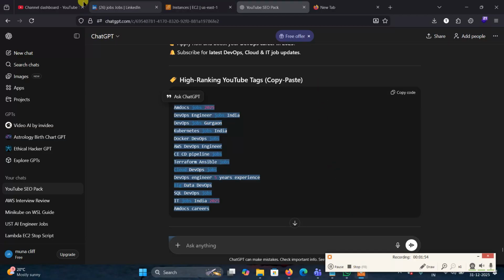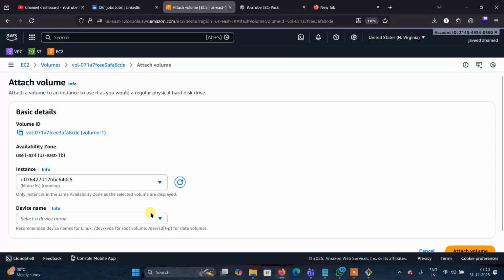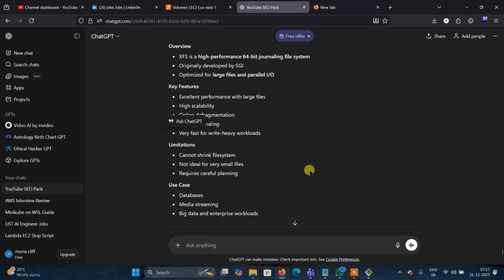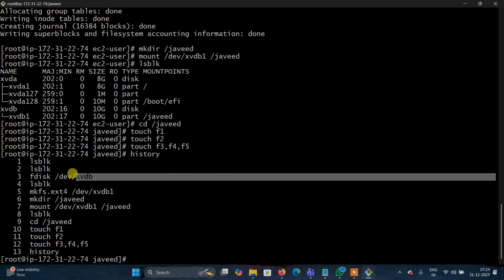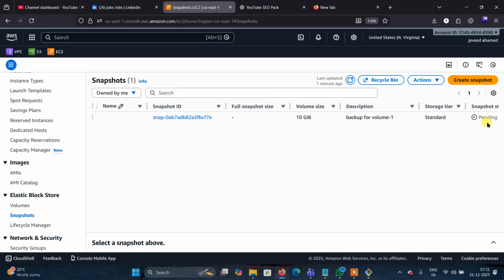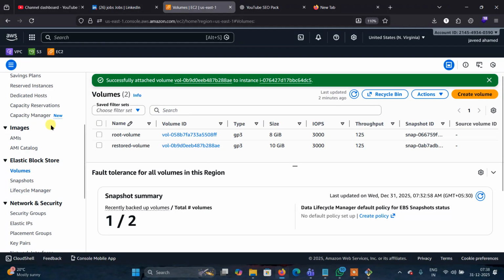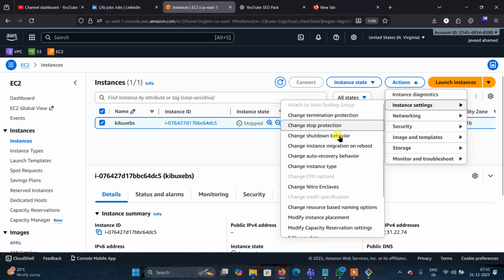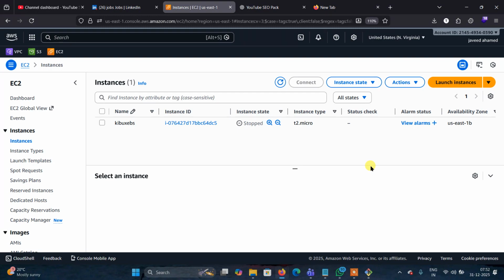Linux EC2 EBS Volume & Snapshot Explained AWS Tutorial for Beginners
Learn AWS EC2 Linux, EBS Volume, and Snapshot step by step in this beginner-friendly AWS tutorial.

In this video, you will understand:

What is Linux EC2 in AWS

What is an EBS Volume and how it works

How to attach EBS volume to EC2

How to create and manage EBS Snapshots

Real-world use cases of EBS and Snapshots

Best practices for AWS storage

This tutorial is ideal for:

AWS beginners

Cloud & DevOps learners

Students preparing for AWS Certified Solutions Architect / Cloud Practitioner

Anyone starting their cloud journey

🔹 Hands-on demo
🔹 Simple explanation
🔹 Job-oriented AWS concepts

📌 Channel: CyberCloud Jobs
📌 Topic: AWS EC2 | Linux | EBS Volume | Snapshot

aws
aws ec2
linux ec2
ebs volume
aws ebs
aws snapshot
ec2 ebs volume
aws linux tutorial
aws for beginners
aws tutorial
cloud computing
devops
aws storage
aws ec2 tutorial
aws practical
aws hands on
ebs snapshot
aws training
cybercloud jobs